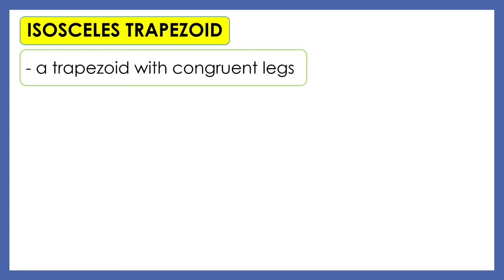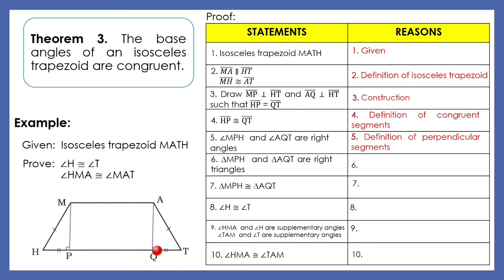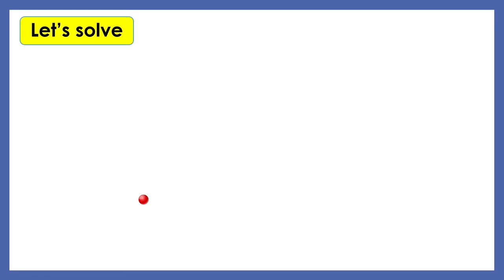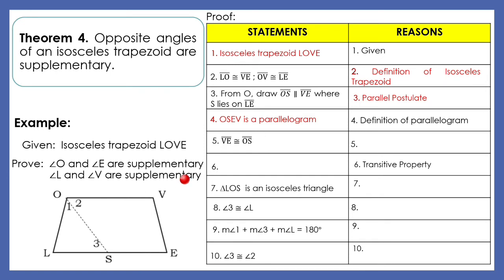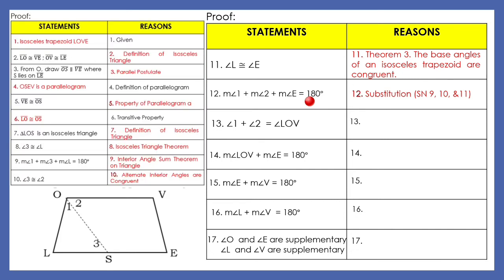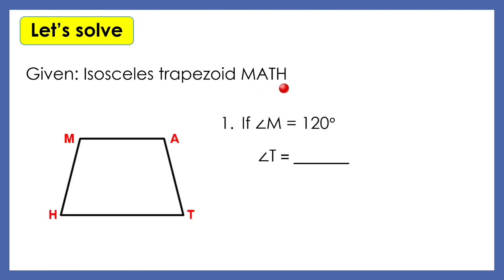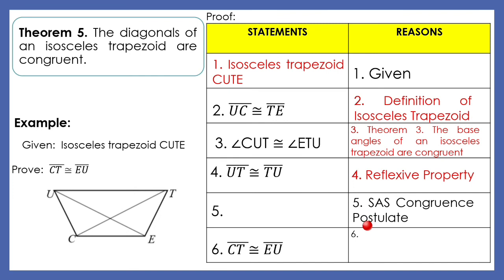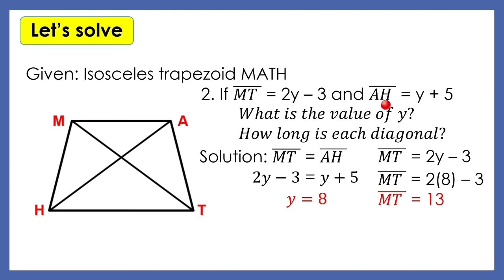THEOREMS ON ISOSCELES TRAPEZOID | Teacherrie TV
In this video, you will learn the following:

● prove theorems on isosceles trapezoid
● solve problems related to isosceles trapezoid